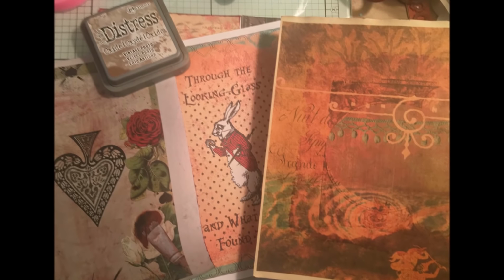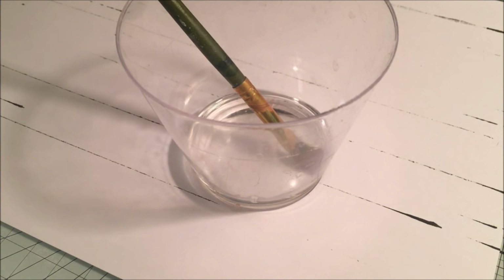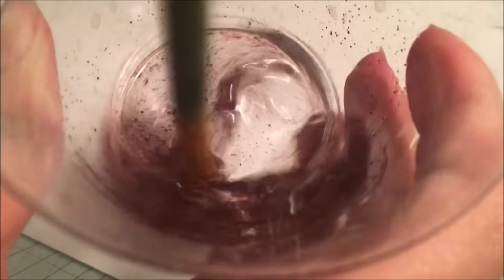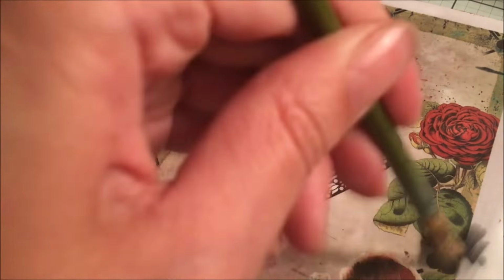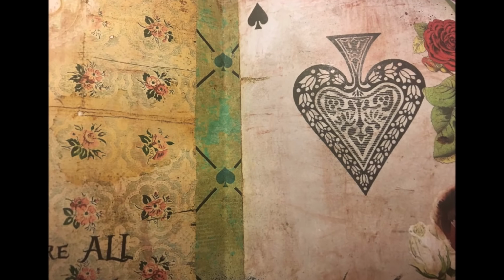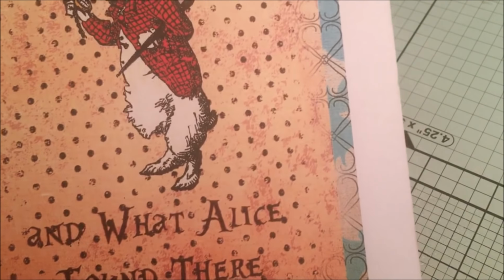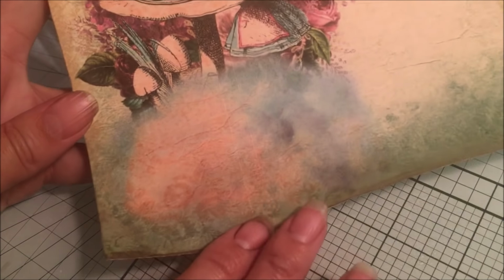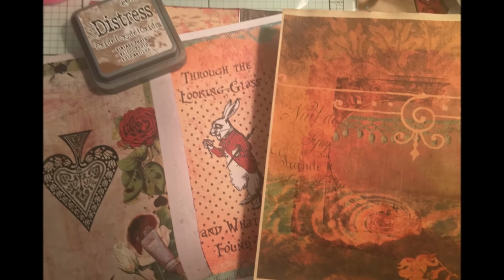*Inkjet* 5 Ways to Make Vintage Looking Junk Journal Papers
How to make any junk journal page look *vintage* -5 ways! Especially useful for printable junk journal papers using an inkjet printer.